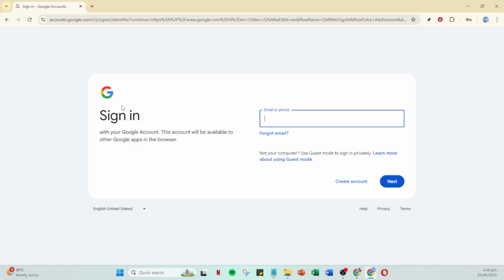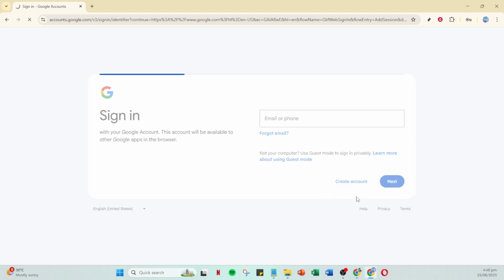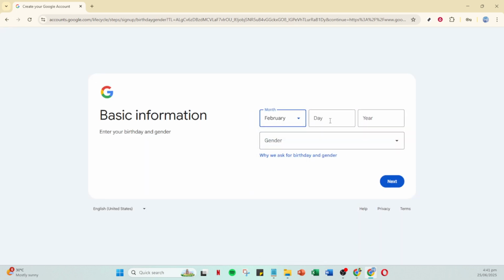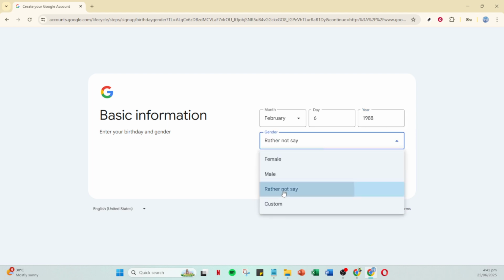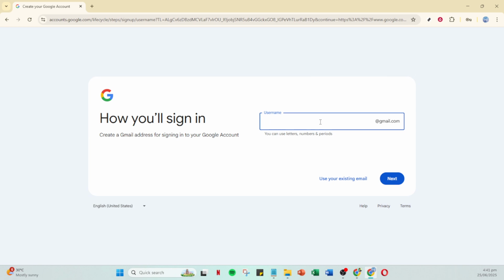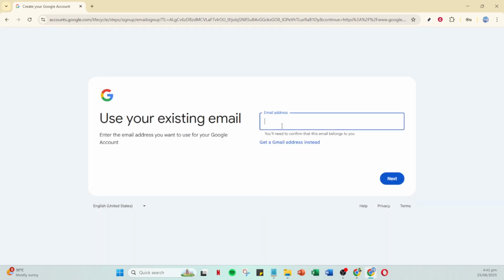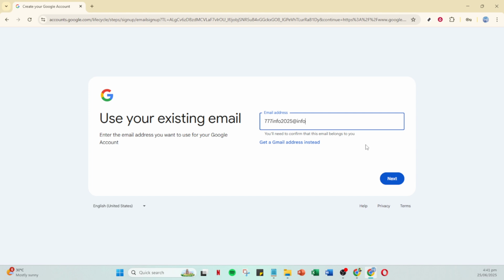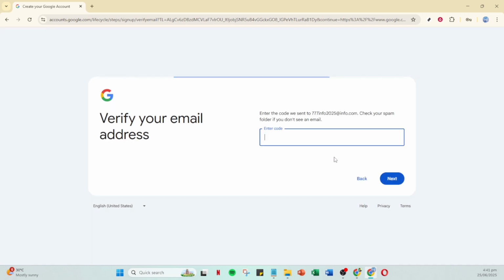How To Create a Non -Gmail Email Google Account [2025 Full Guide]